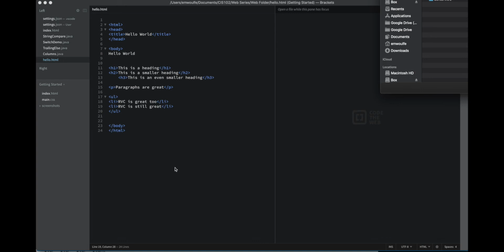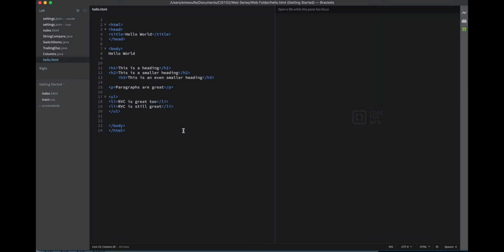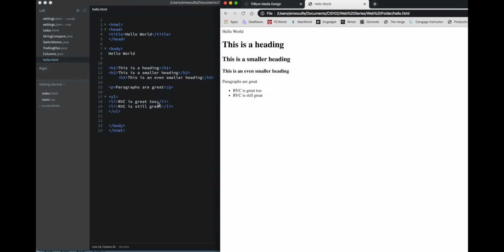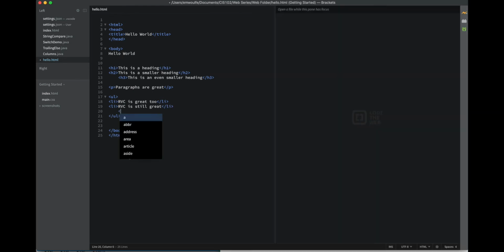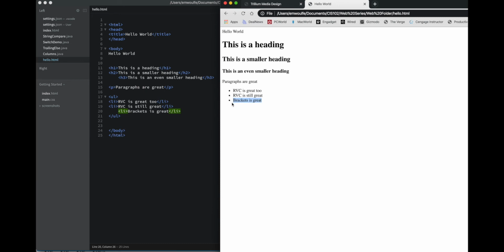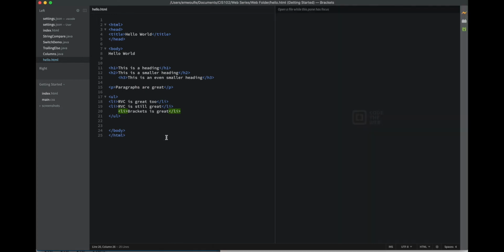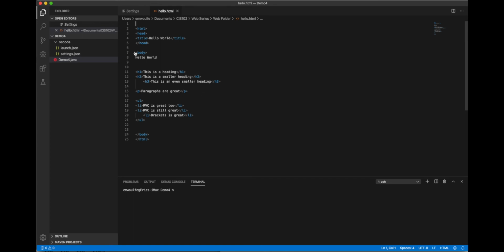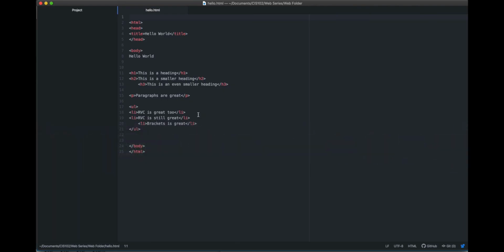CIS102 Web Intro to IDEs